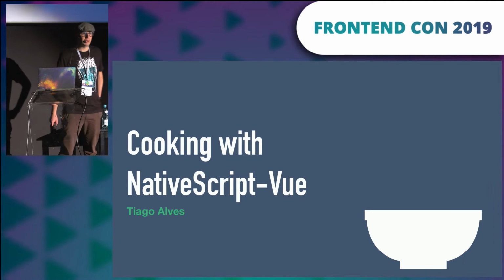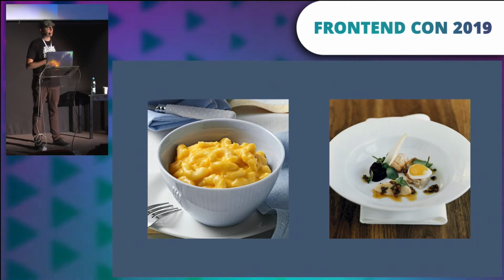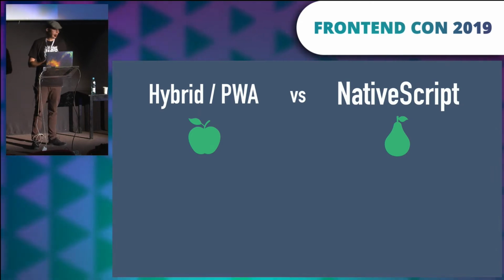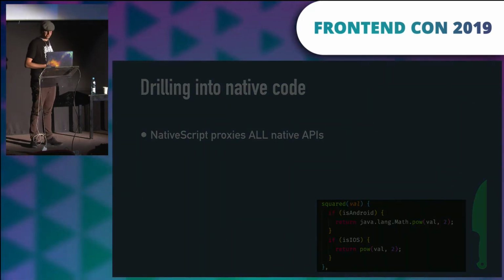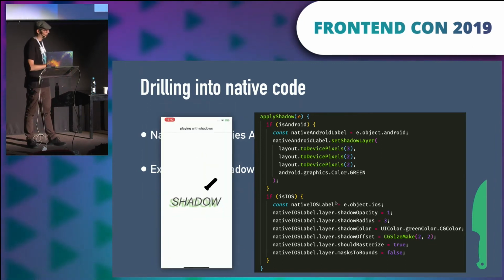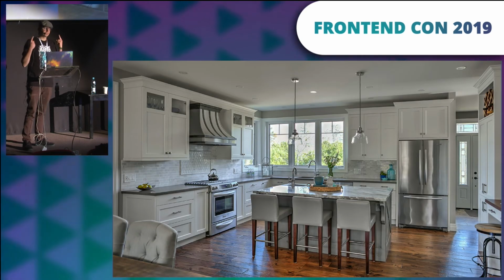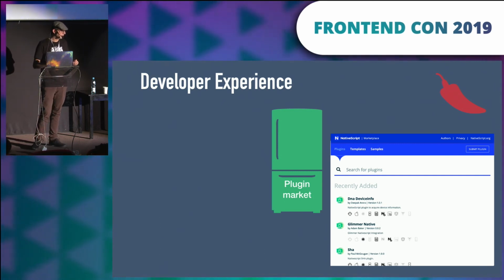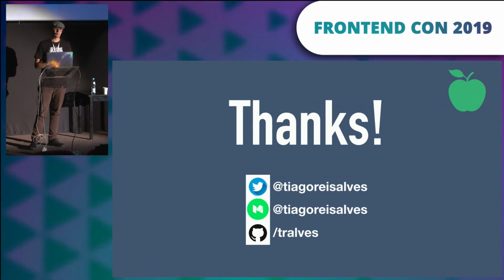Tiago Alves - Cooking with NativeScript-Vue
Tiago Alves
Mobile Developer @ IRC.com

Over the last 15 years in the development business, Tiago did a bit of everything until finally landing in the soft arms of Vue.js. He is very excited with the possibility of using Vue with NativeScript and so he has been helping with the nativescript-vue community effort. Currently working full-time with NativeScript-Vue for IRC.com.

Talk: Cooking with NativeScript-Vue
Do you know Vue.js? Want to develop a native app? With NativeScript-Vue you can! In this talk, I will present the NativeScript-Vue ecosystem, and how developing production mobile apps feels like with this framework. You will discover what the main “haha!”s and “gotcha!”s are, specially if you come from a webdev background. In the end, you will know what NativeScript-Vue is in the real world, and if it is a good fit for your next native app development.